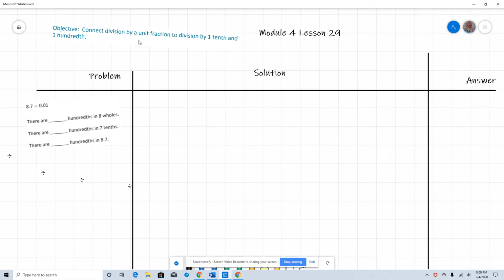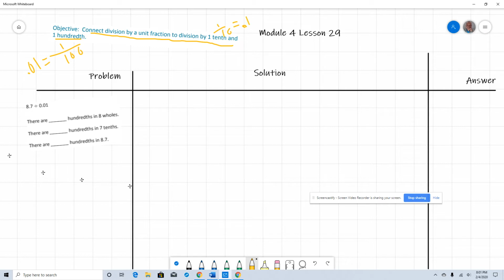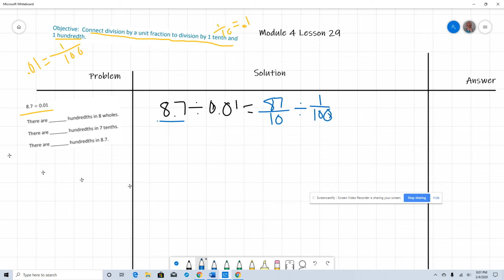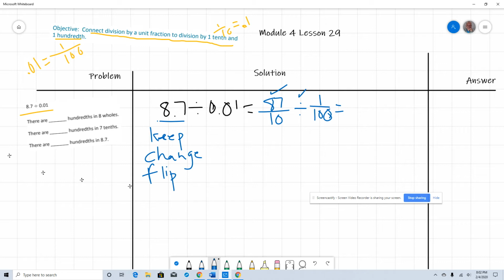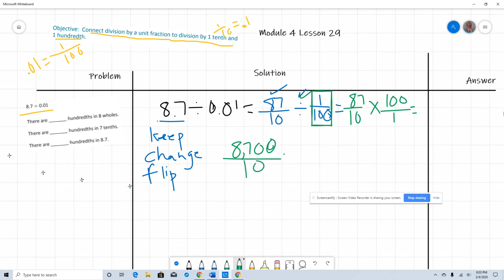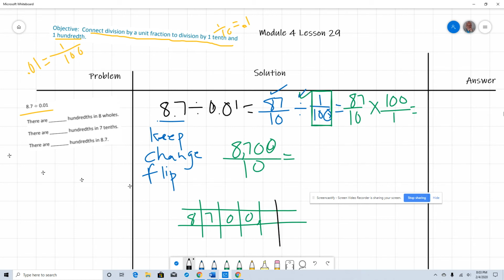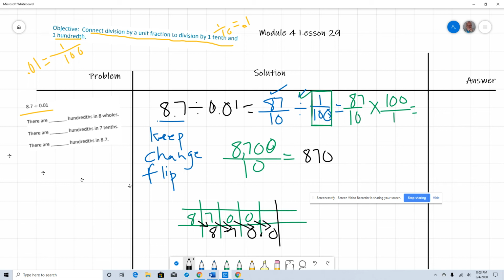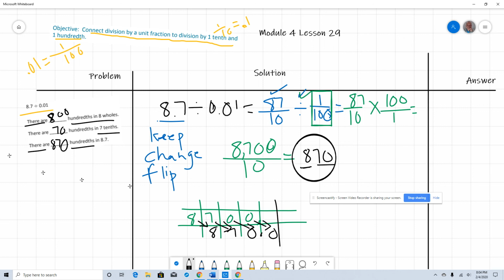M4Lesson 29 Dividing numbers with decimals part 1.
Dividing mixed numbers with decimals by converting them into tenths and hundredths.  Enjoy!